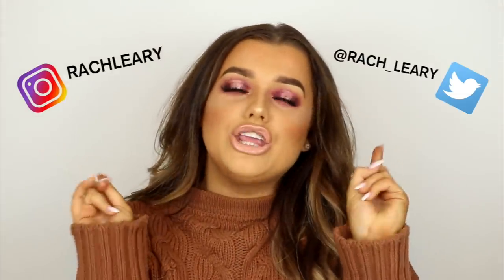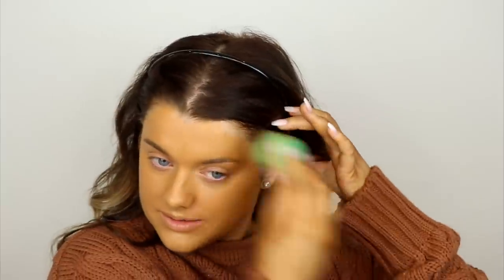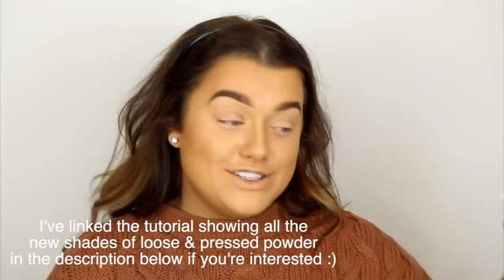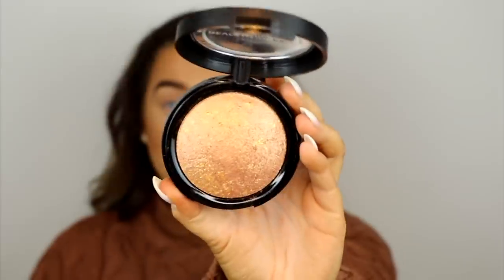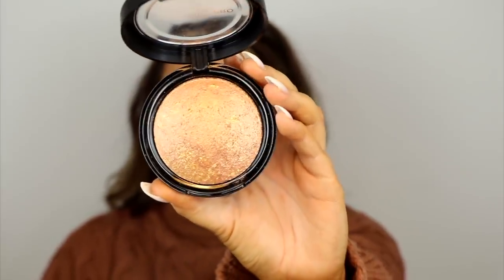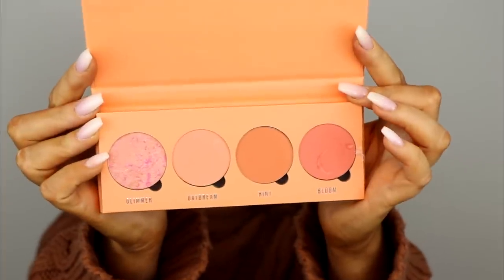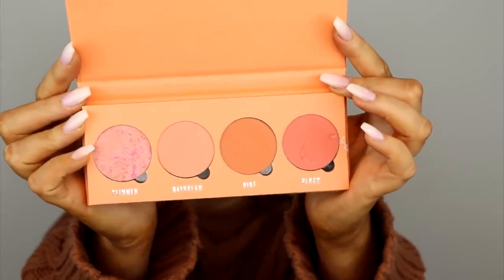FULL FACE OF NEW IN MAKE UP REVOLUTION! OKURRR 2019 NEWNESS! | Rachel Leary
FULL FACE OF NEW IN MAKE UP REVOLUTION! OKURR 2019 NEWNESS!

You guys loved this look so much on my insta & it was using all new goodies from make up revolution so thought I would do a little tutorial showing you all!

REALLY HOPE YOU ENJOY!

Revolution conceal & define foundation - 12.2

Revolution reloaded palette ‘Provocative

Revolution eye glisten ‘Yours truly’

EDITING SOFTWARE: Final Cut Pro